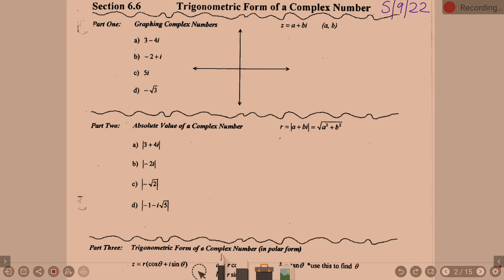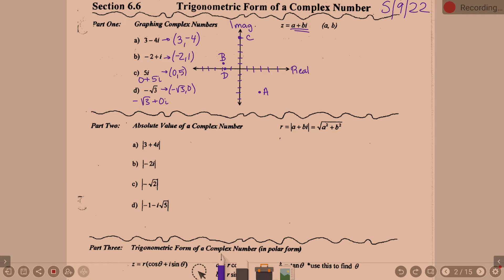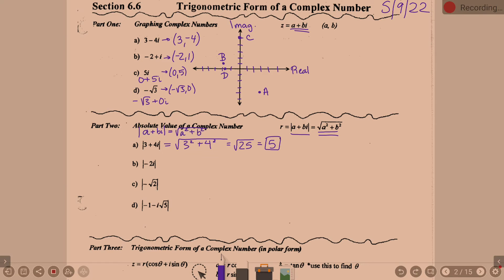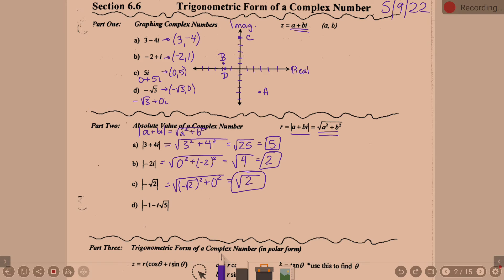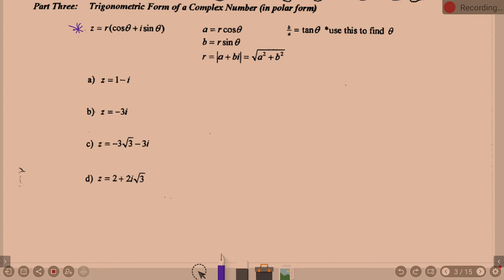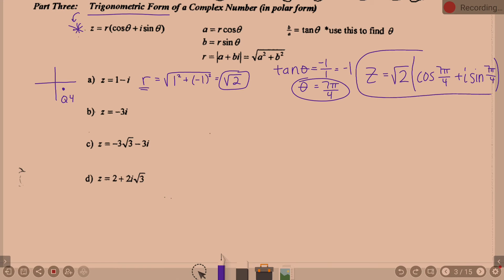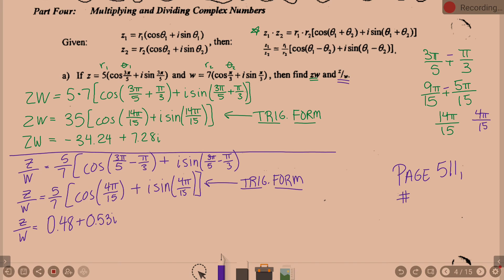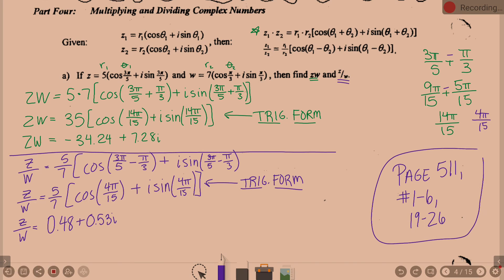Lesson 6 6 Period 5